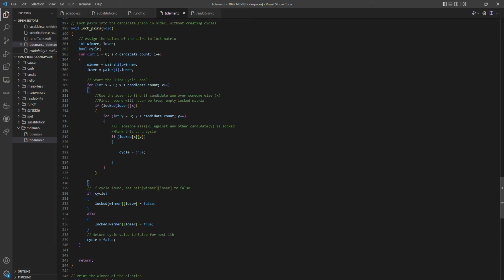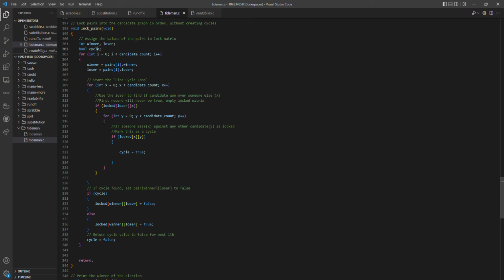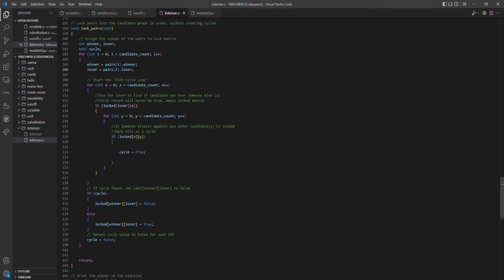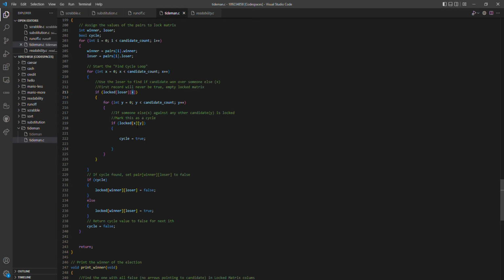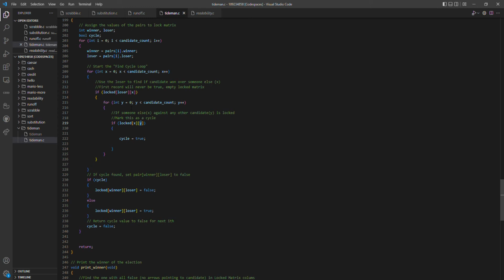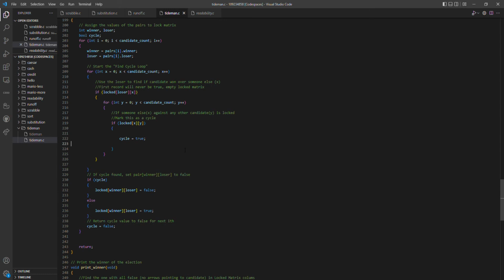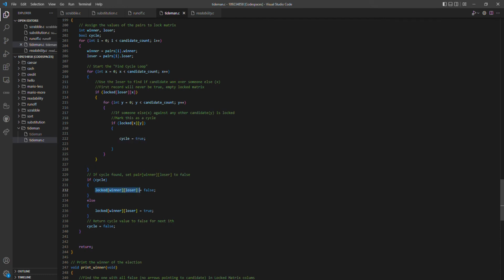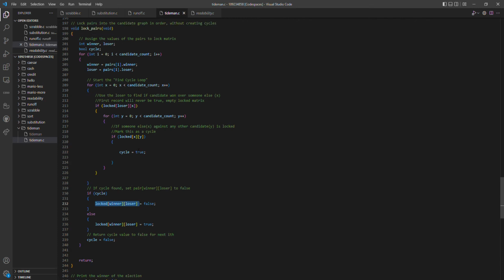Tideman lock pairs CS50